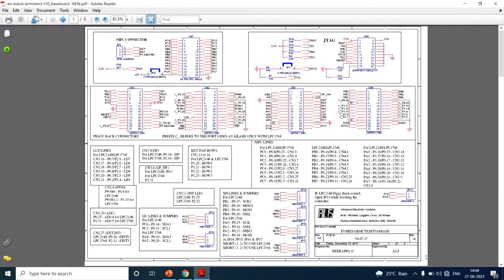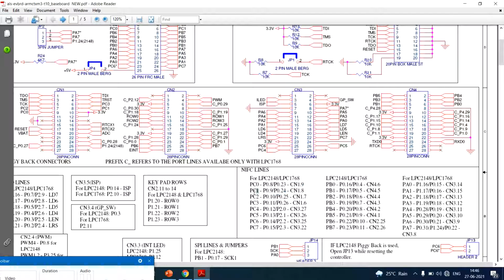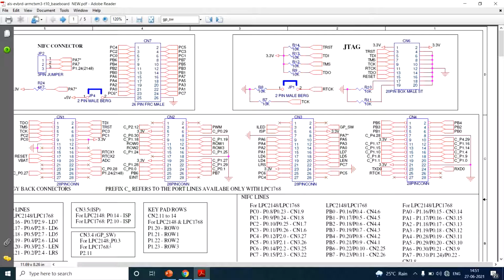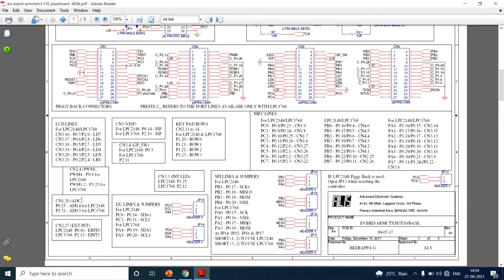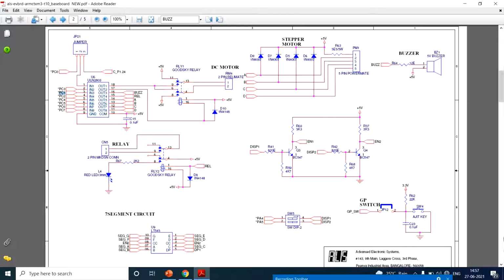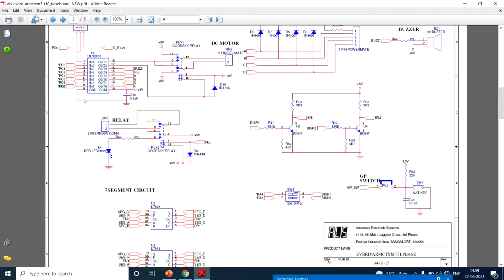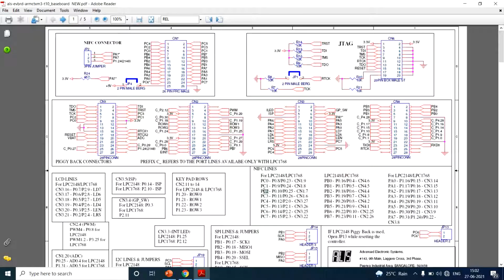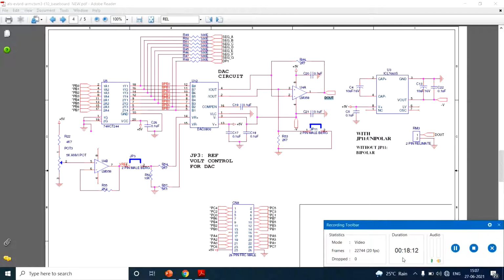LPC1768 circuit diagram explanation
This video explains the circuit diagram which is there on LPC 1768 Board.